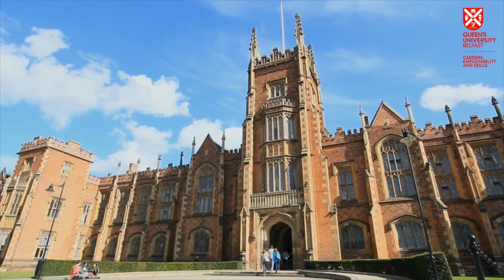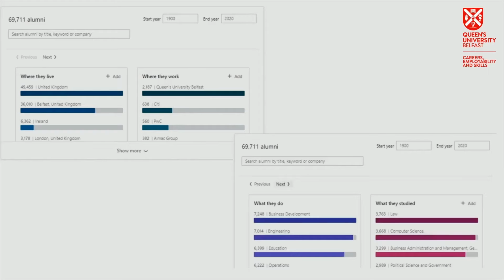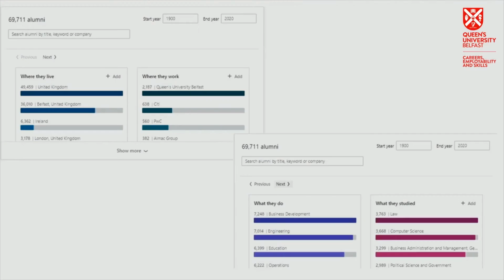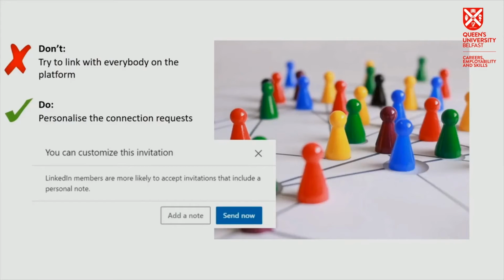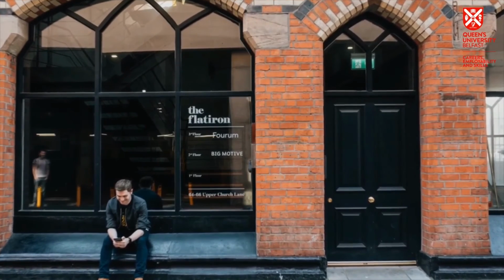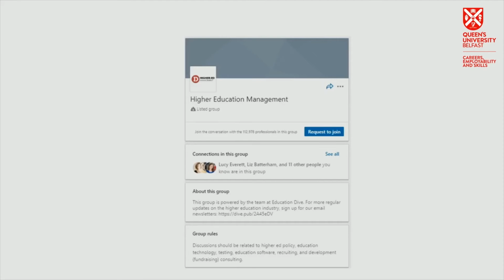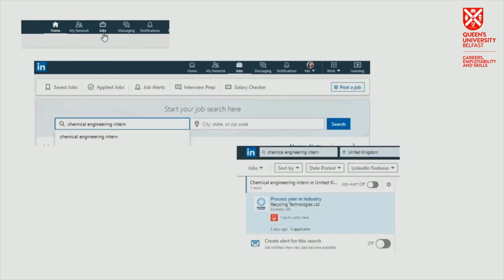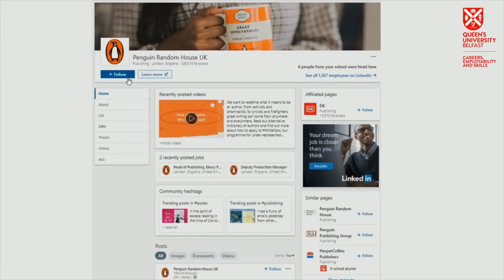Graduate Support: How to Use LinkedIn Effectively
Careers Consultant Patricia Durkin has six top tips.

For more resources search 'QUB Graduate Support'